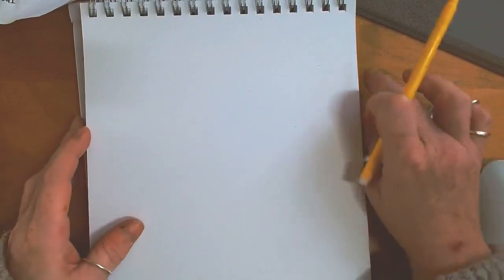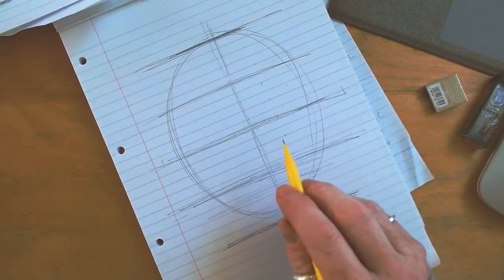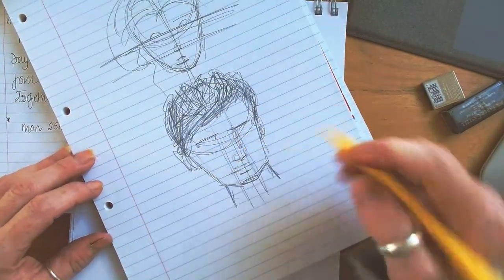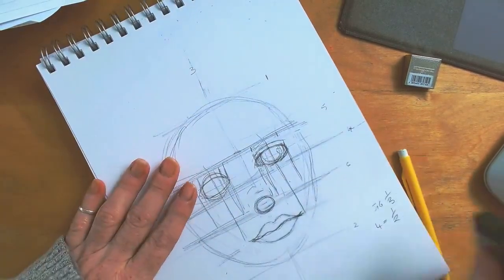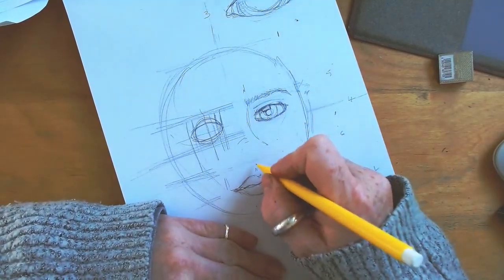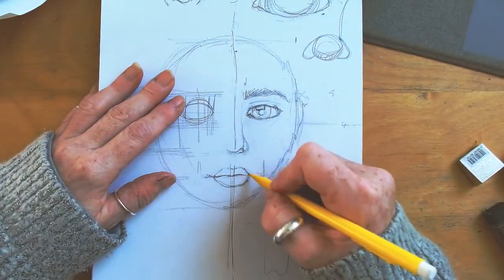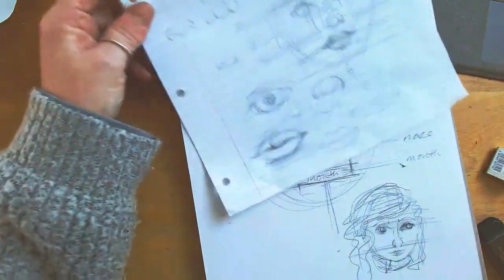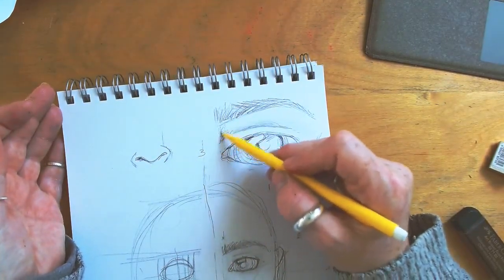Mindful creative moodling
Take time for creativity with Mindful Moodles, doodles, art and journaling